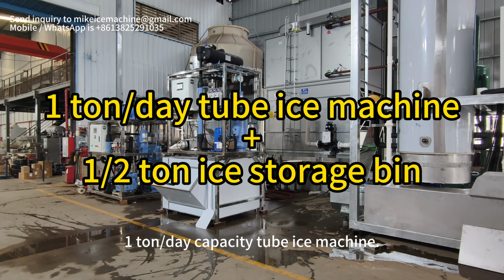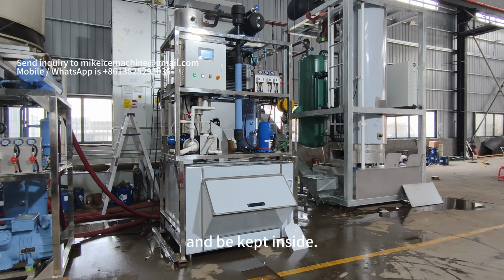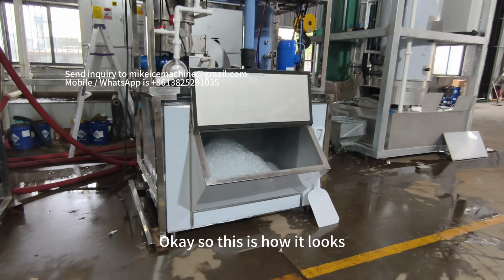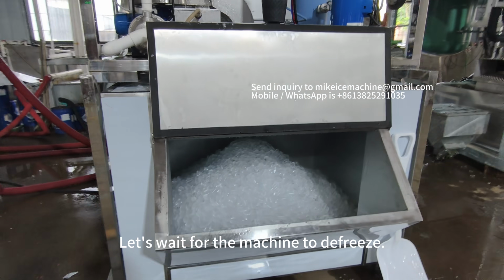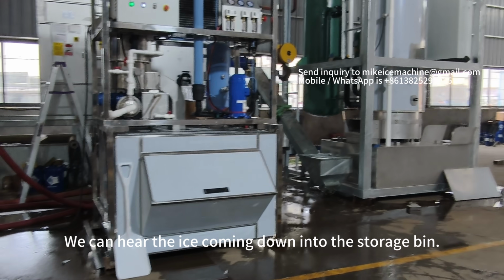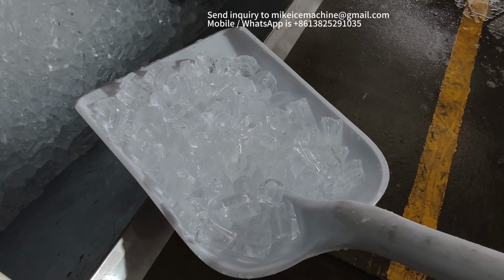1T tube ice machine + 0 5T ice storage bin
1T tube ice machine + 0 5T ice storage bin
The machine can make 1000 kgs of ice tubes everyday, per 24 hours.
The ice storage bin is big enough for the storage of 500 kgs of ice tubes.
There is a steel frame to support the machine and bear the weight of the machine.